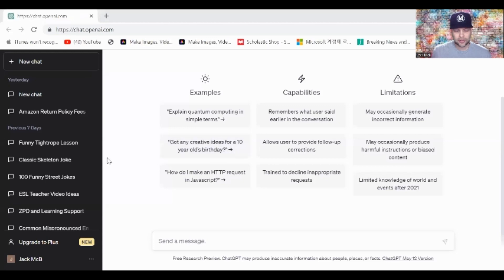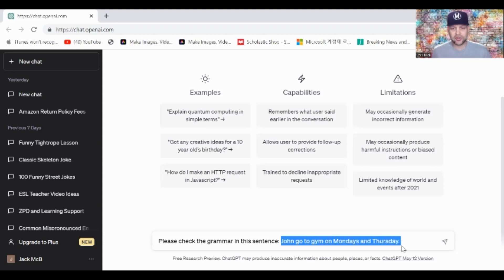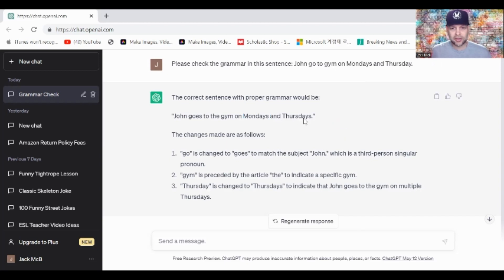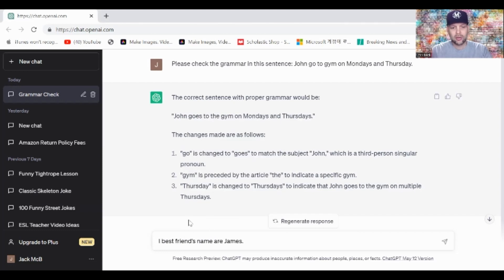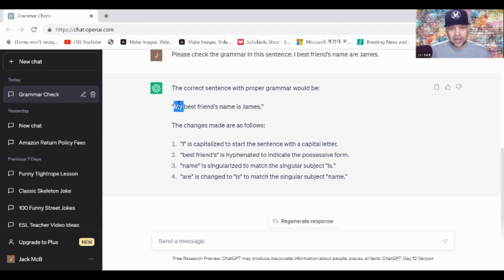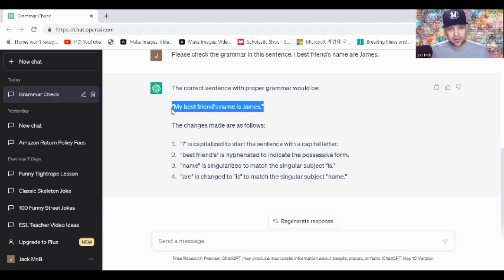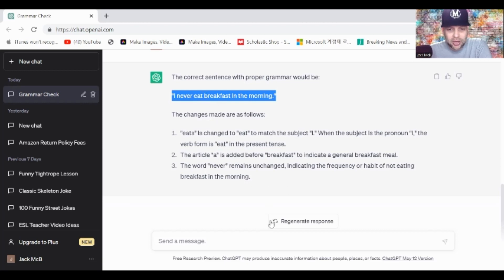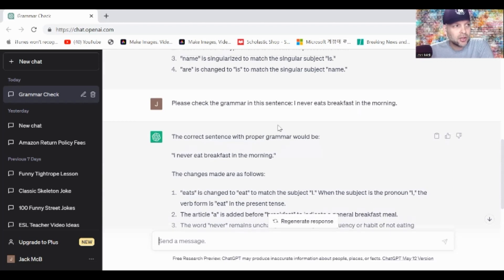How to check your grammar with ChatGPT.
In this video, Jack shows you how to use ChatGPT to check your grammar.

Robin and Jack started a new You Tube channel called English Word Master. You can check it out here:

Become a member of Podchaser and leave a positive review!

Learn English by listening to our podcast. Each lesson has an interesting topic that will help you improve your English listening skills.

Intro/Outro Music: Daybird by Broke for Free